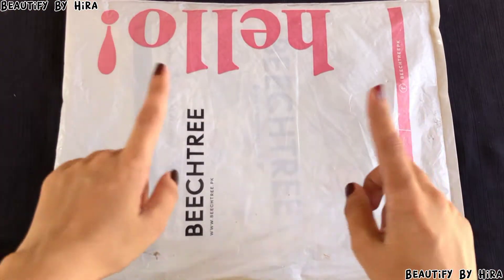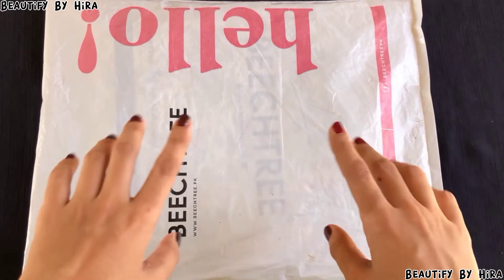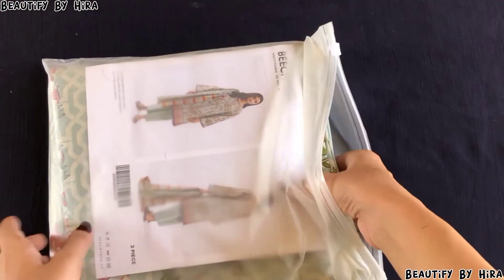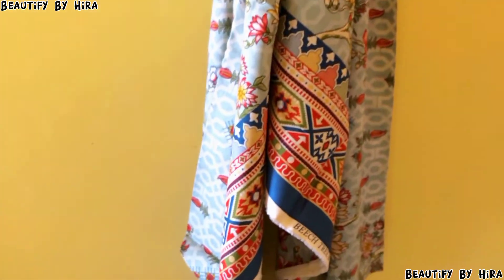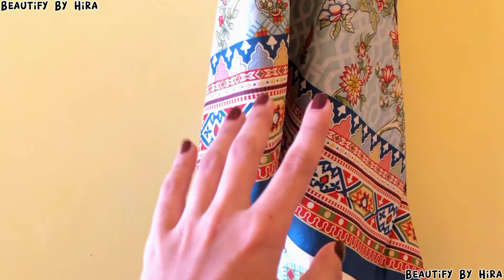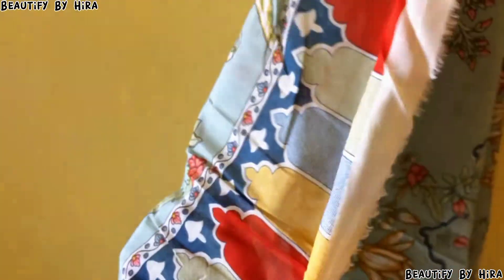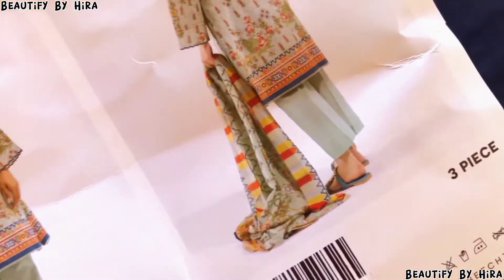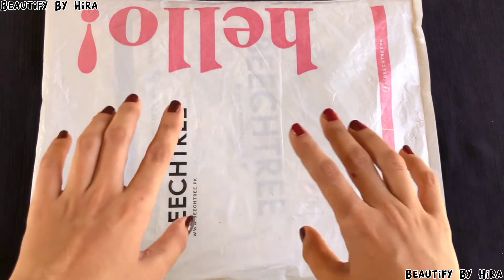BEECHTREE PK UNBOXING ✨ Unstitched 3 Piece Suit || Beechtree Sale Shopping Experience & Review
it's me Hira

                🌺 (Beautify By Hira) 🌺

Whatever you are watching in this video i have bought it with my own money 💰😊

For Contacting Me Please Dm on Insta🌺

⚡Snack Video ⤵️